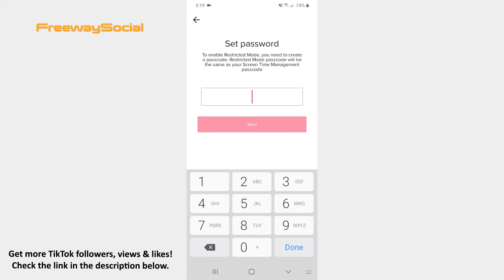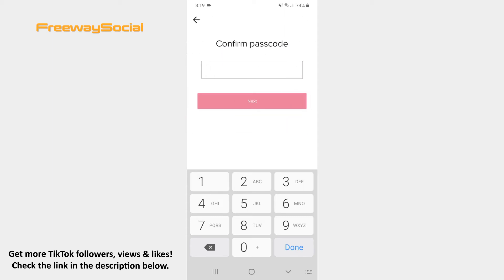How To Use TikTok Restricted Mode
In this video I am going to show you how to use TikTok restricted mode.

Restricted Mode setting limits the appearance of content that may be inappropriate.

Follow these steps and you will figure out how you can use it:

1. Go to your TikTok profile tab and hit the three dots icon in the upper-right corner of the screen.
2. After that scroll down until you find the Digital Wellbeing section and click on it.
3. Press on the Restricted Mode option.
4. In order to enable the restricted mode, tap the Turn on Restricted Mode button at the bottom of the screen.
5. Now you need to set a passcode and then hit Next.
6. Confirm your passcode and press Next.

That’s it! As you can see you have enabled restricted mode. Keep in mind that you can turn off restricted mode at any time.

I hope this guide was helpful and you were able to use TikTok restricted mode. Don’t forget to like this video and visit us